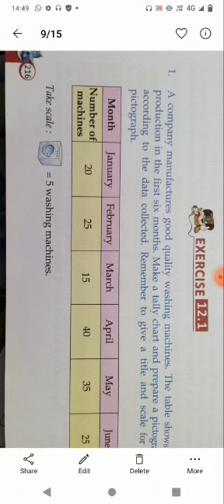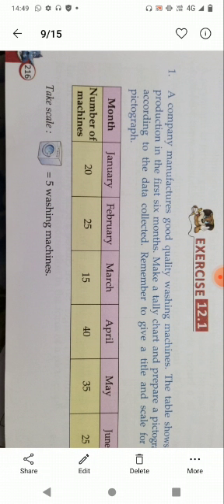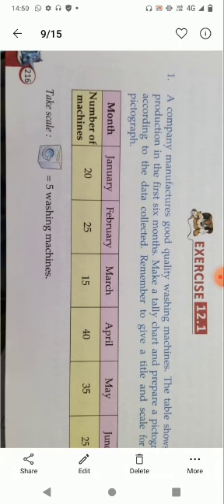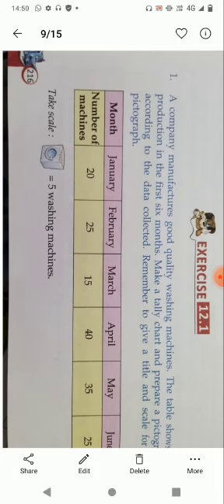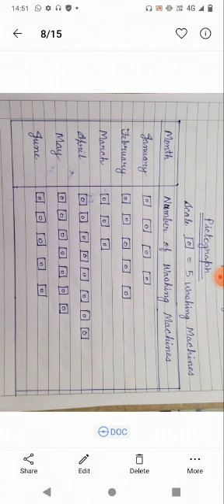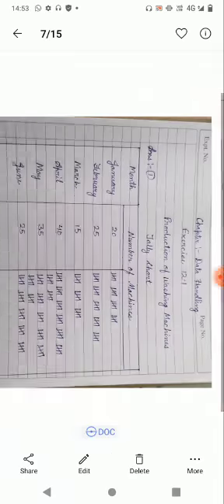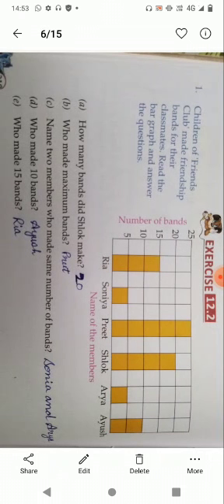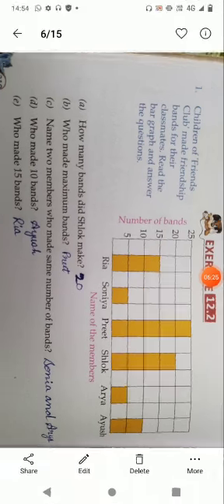Data Handling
Video from Santosh Singh